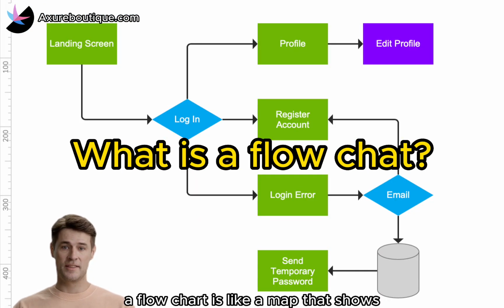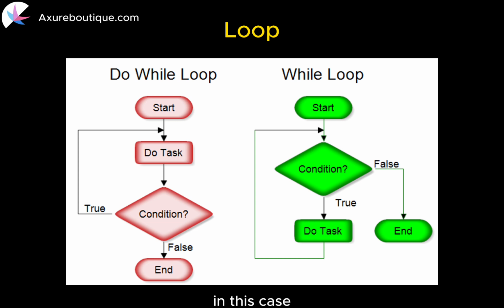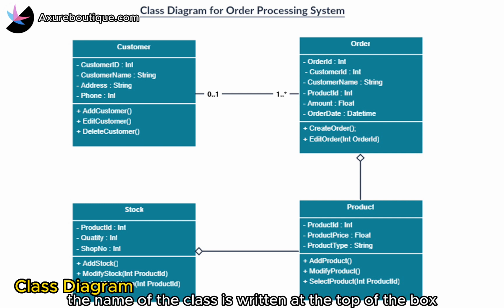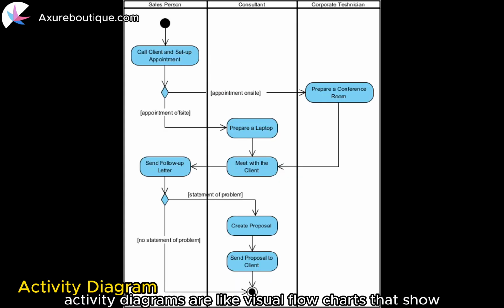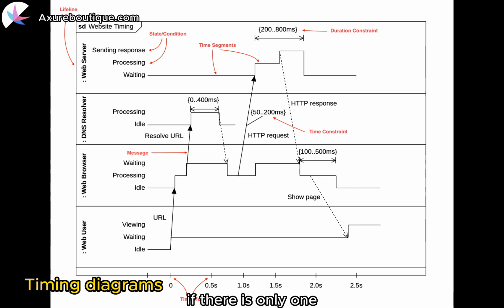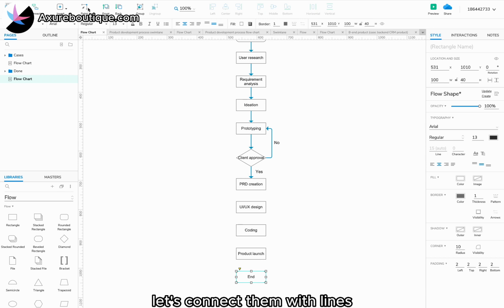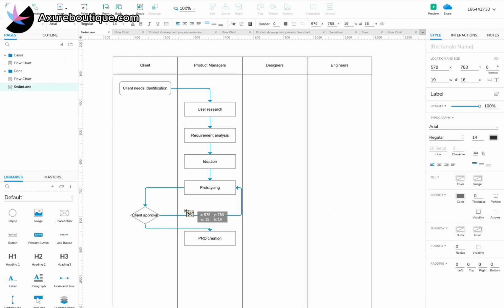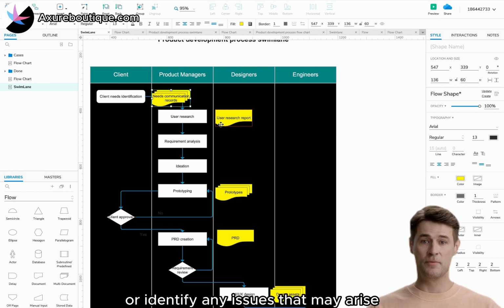Introduction on Flow charts, UML, and Swimlanes, creating them using Axure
We will learn how to create flowcharts and swimlane diagrams using Axure. Additionally, I will introduce commonly used UML diagrams.
A flow chart is like a map that shows the steps to follow to complete a task or solve a problem. It uses different shapes and arrows to guide us through the process. It's kind of like a game where you have to follow the right path to reach the end. Flow charts help us understand how things work and make it easier to remember what to do next.

UML is not very suitable for product management, but it is well-suited for programming purposes. It has two main types, which are structure diagrams and behavioral diagrams. Now, let me briefly introduce these diagrams.

A swimlane diagram is an upgraded version of a flowchart. It incorporates departments or roles, where each swimlane represents a department, facilitating logical analysis and collaboration across departments.

00:00 Start
02:13 The meanings of various types of flowcharts
06:53 UML introduction
15:28 Swinlane introduction
16:14 Creating a flow chart with Axure
20:00 Creating a swimlane with Axure